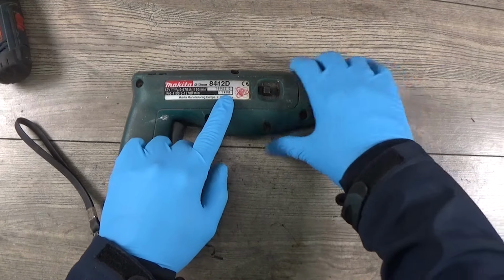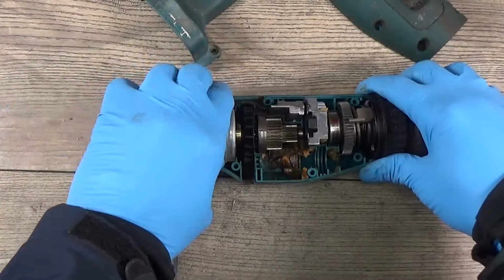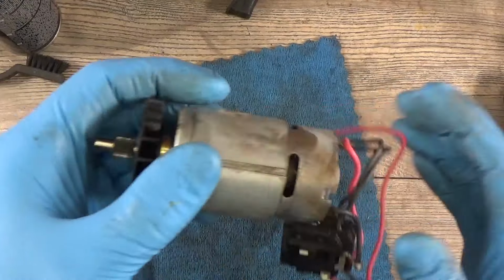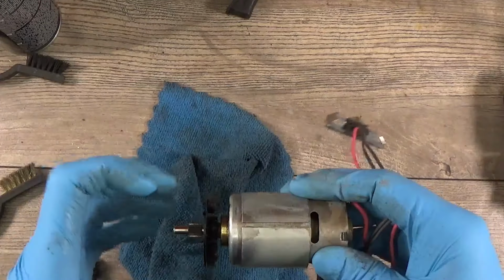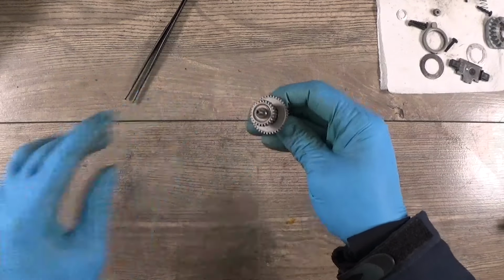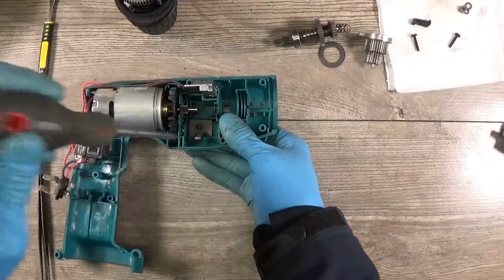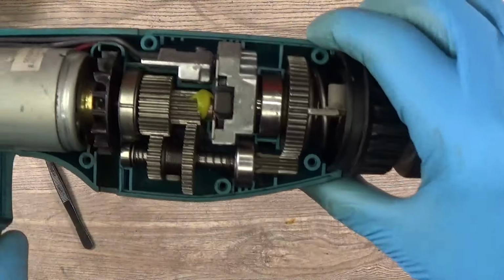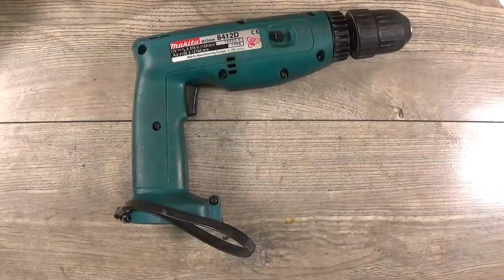Made in 1998 Makita cordless drill restoration back to business again long version